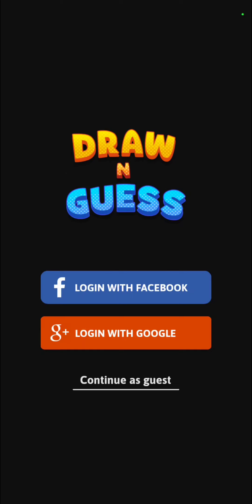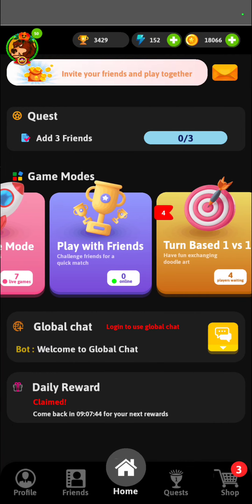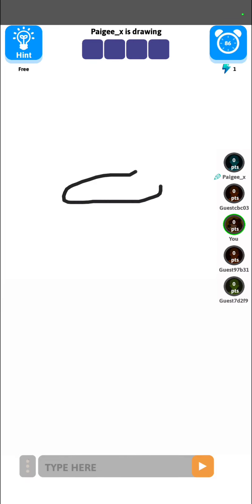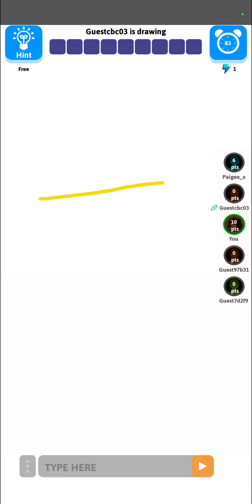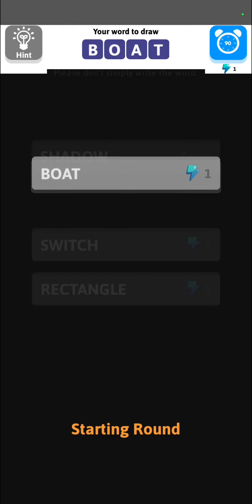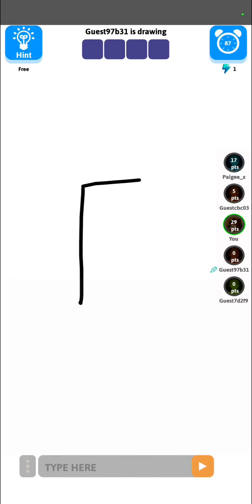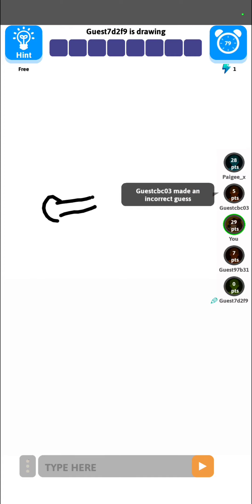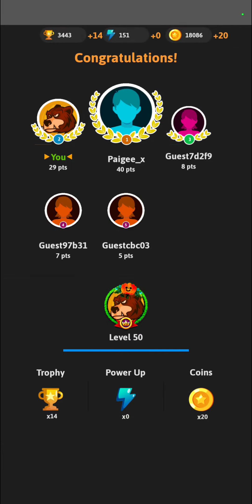Draw N Guess Android Gameplay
Title:

Draw N Guess Multiplayer

Publisher:

Time Plus Q Games

Downloads in Google Play: (As of video publishing date)

5,000,000+

Reviews in Google Play, Average Star Rating: (As of video publishing date)

42,000, 3.6 Avg.